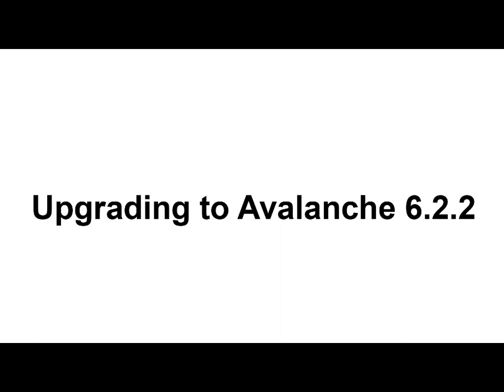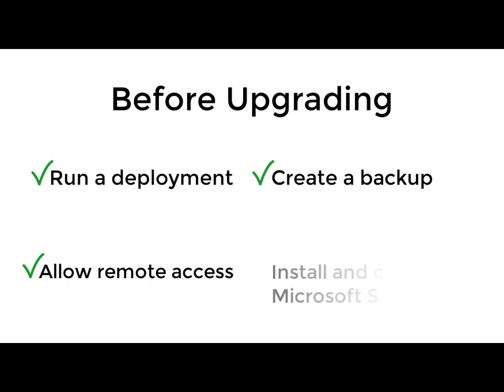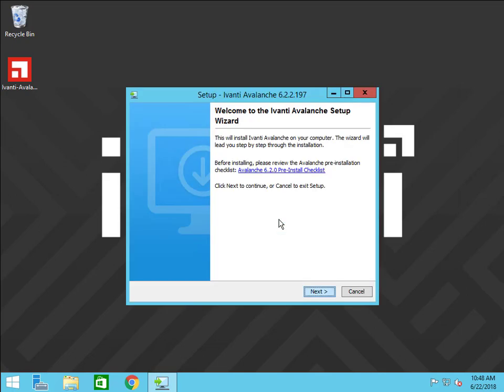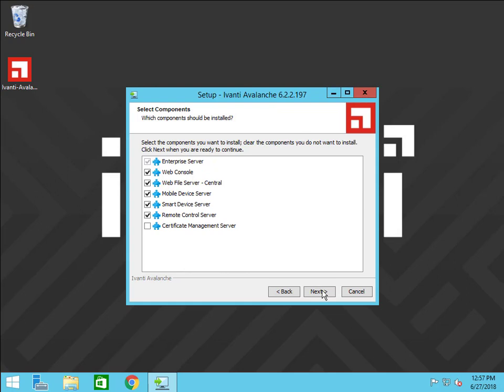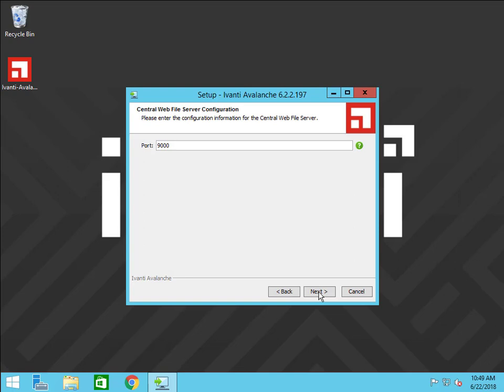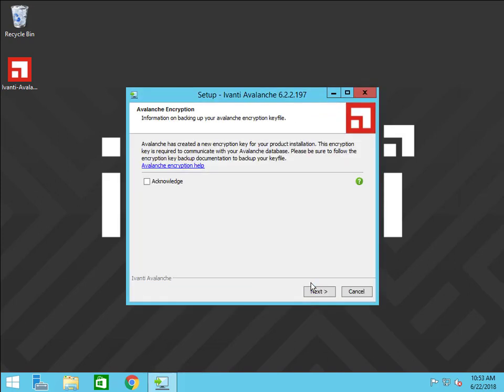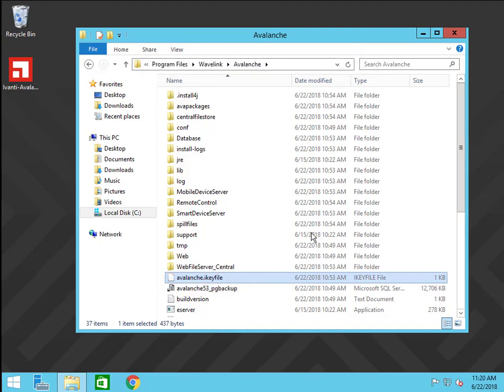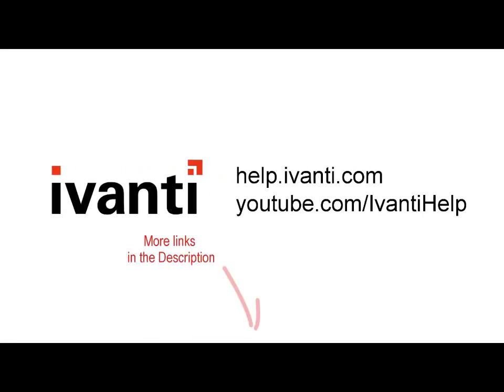Avalanche - Upgrading to 6.2.2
This video walks through the process of upgrading to Avalanche 6.2.2 from Avalanche 5.3.